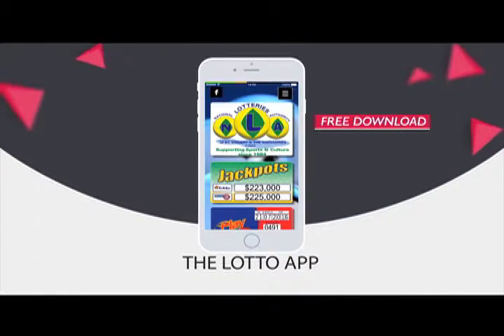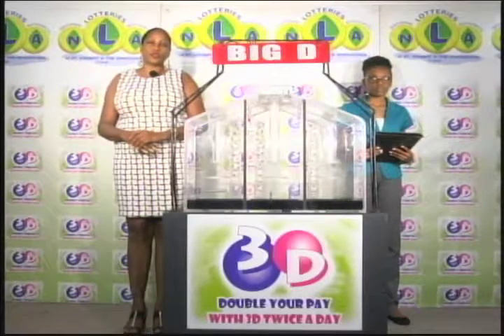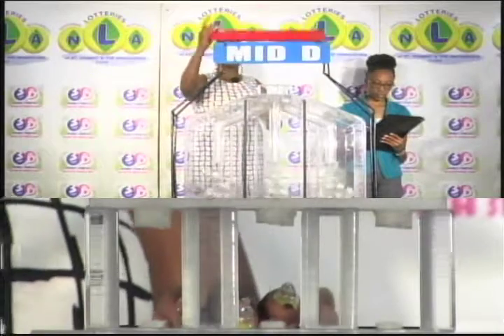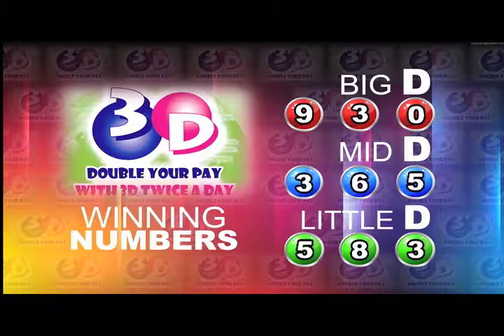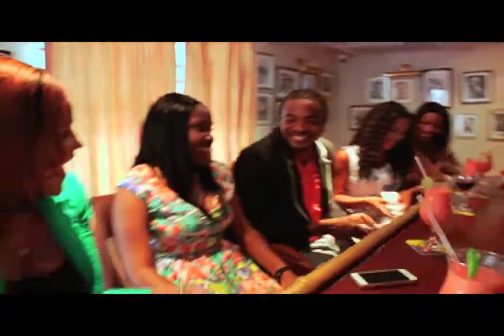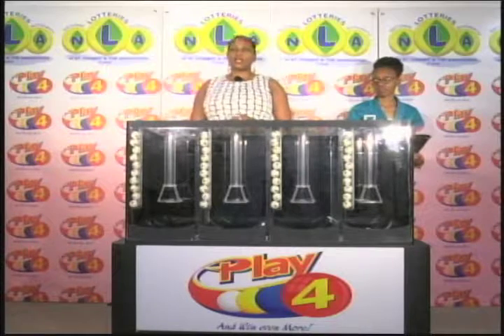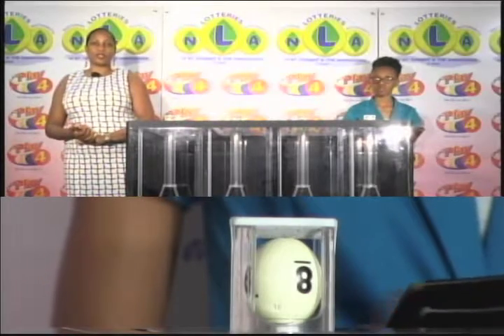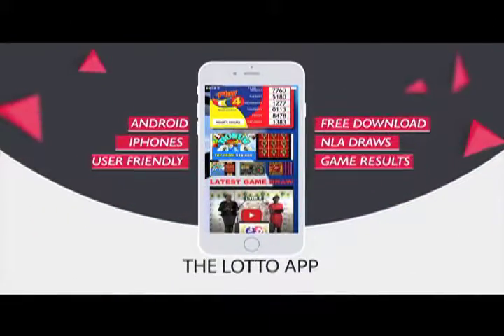NLA NIGHT 3D PLAY4 DRAW august 2nd 2017